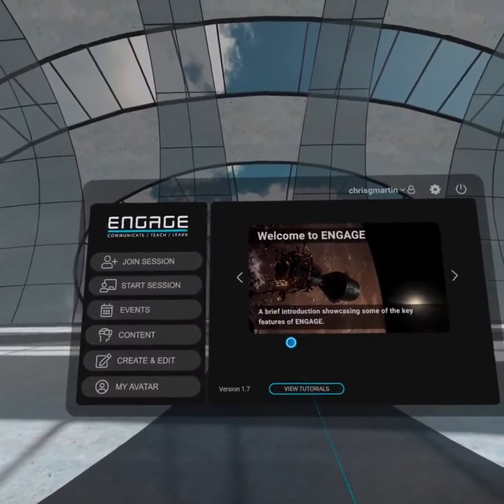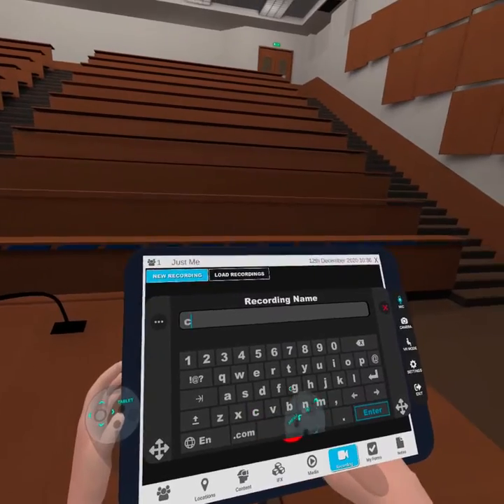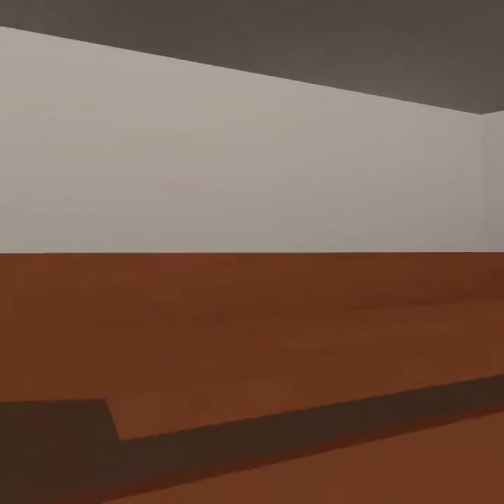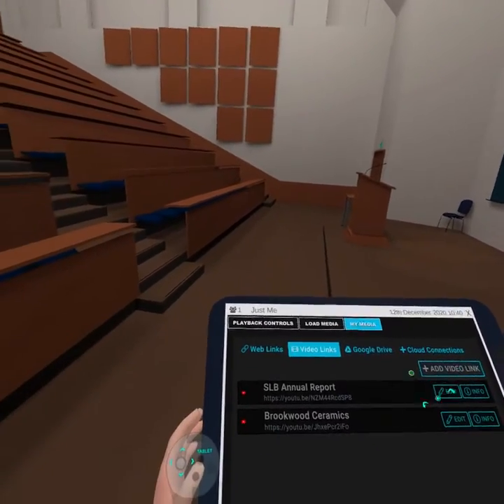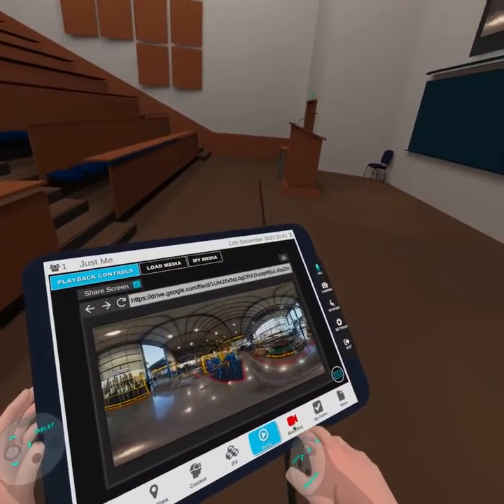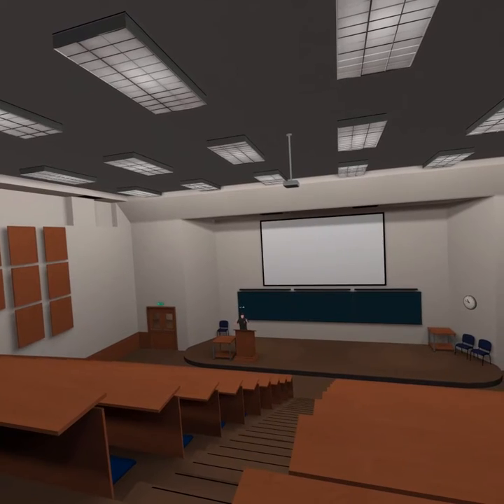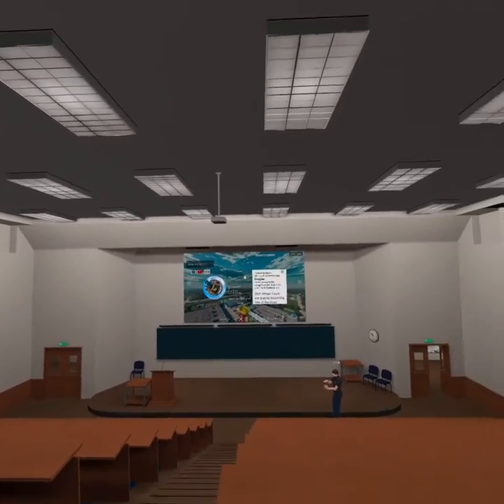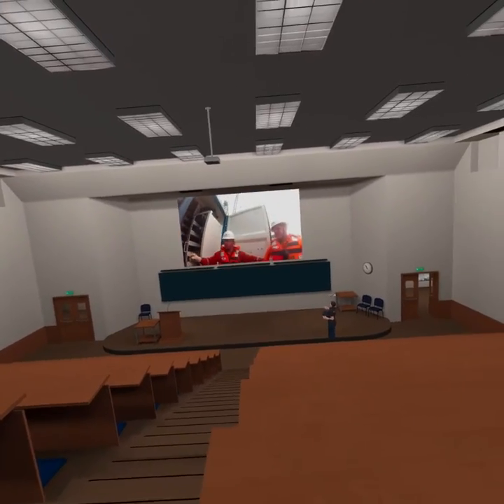Engage For Teaching In VR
This shows a new teaching platform in VR called Engage.